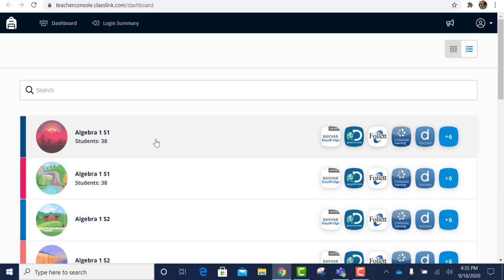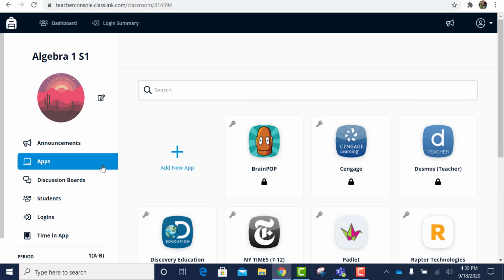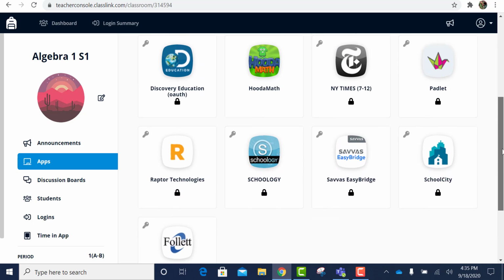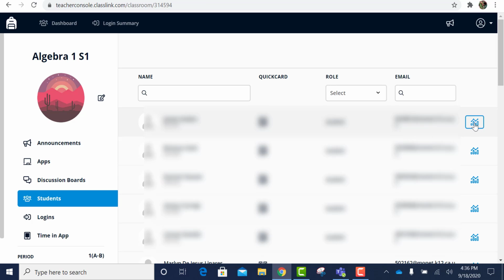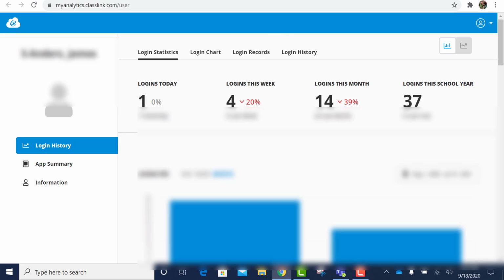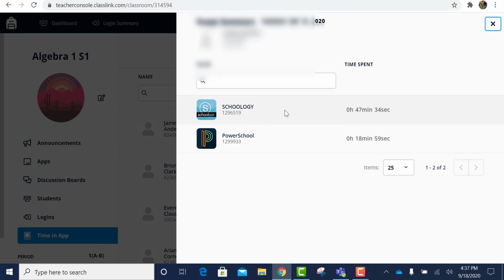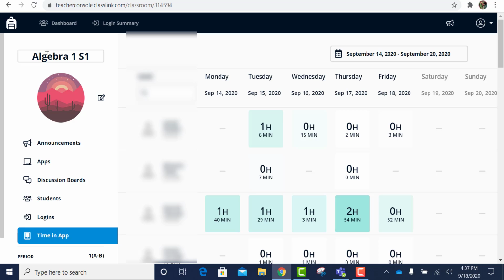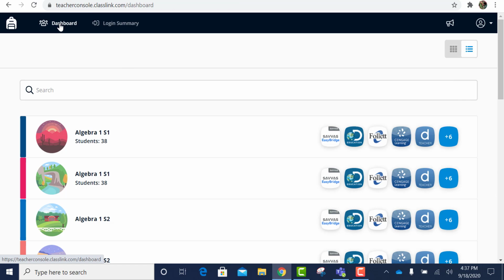Teachers How to use the Backpack Feature in MCS App Portal